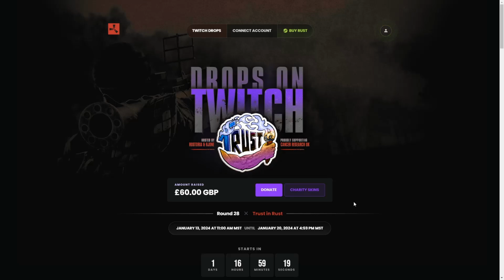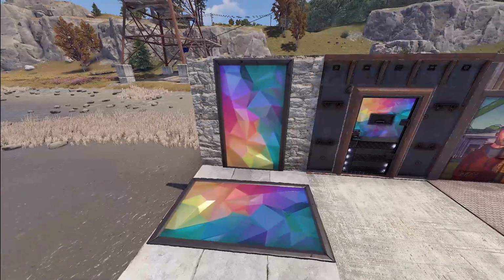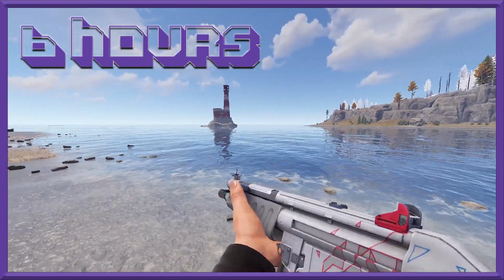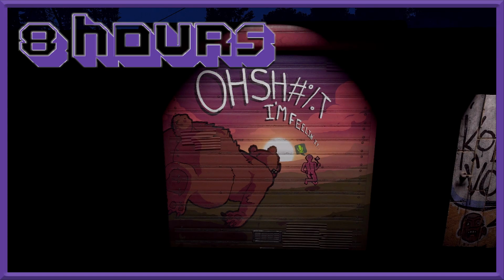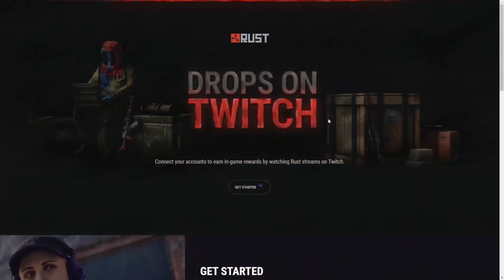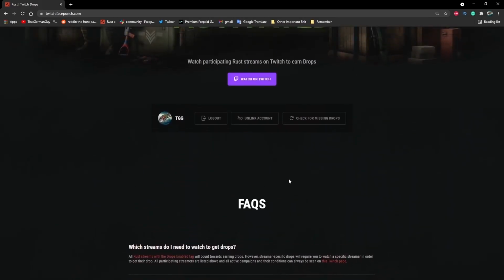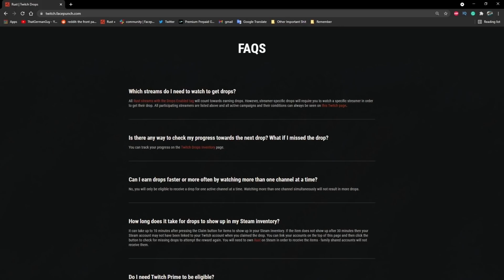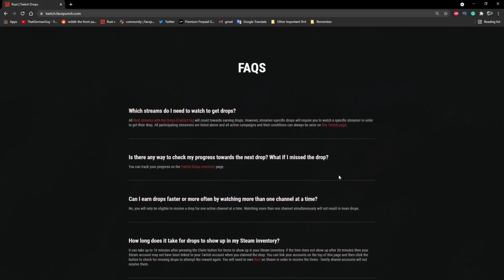Rust Twitch Drops | Trust in Rust 5 #28 (Rust Twitch Drops)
0:00 - Intro
0:03 - Drops Breakdown
1:23 - Store Items
1:51 - Generic Drops
3:04 - Generic Drops Glow
3:15 - Streamer Specific Drops
4:34 - Team Captian Drops
5:45 - Team Captian Drops Glow
6:03 - Player Drops
7:16 - Player Drops Glow
7:48 - Goodbye
8:08 - Drops Tutorial & Help
14:01 - Outro